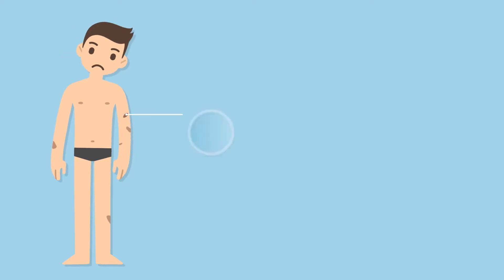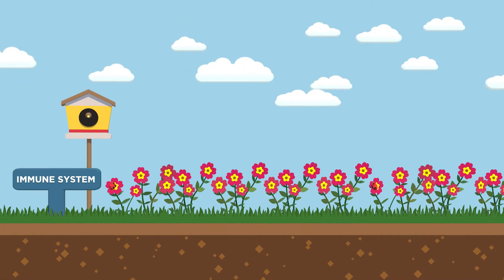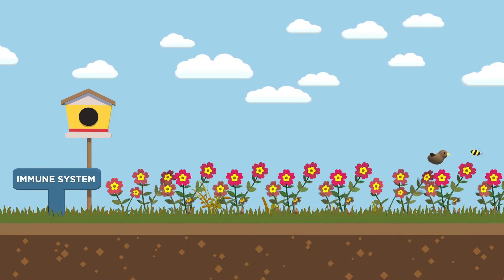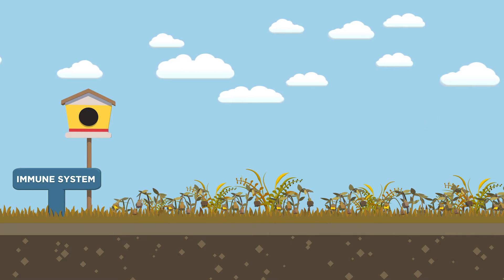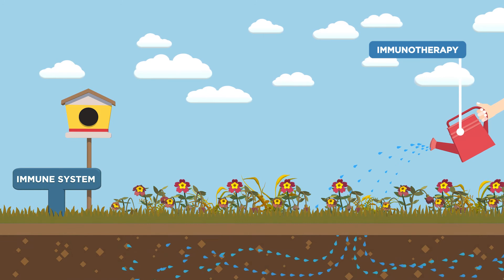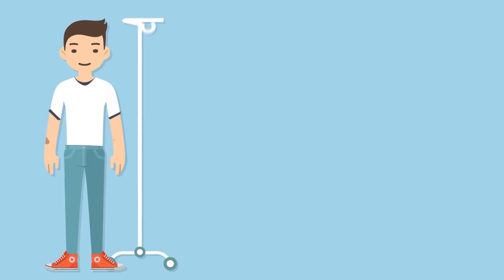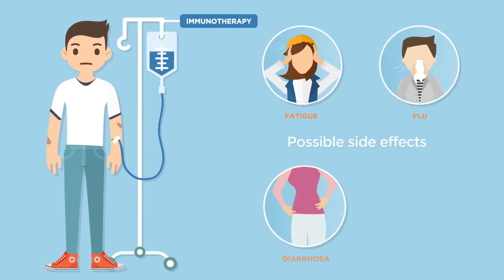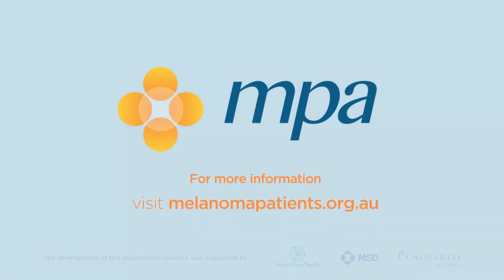A Guide to Immunotherapy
A simple video to explain how immunotherapy is used to treat Melanoma.